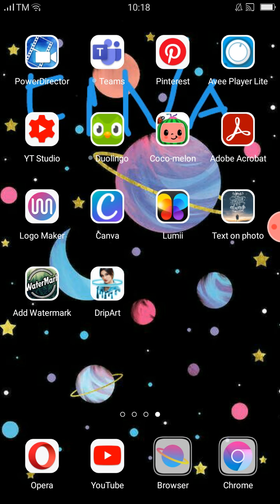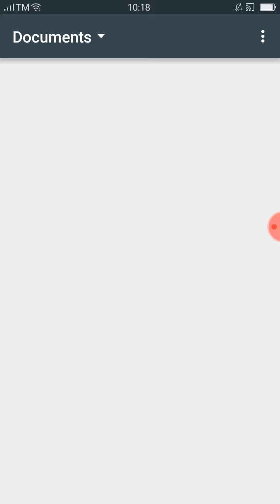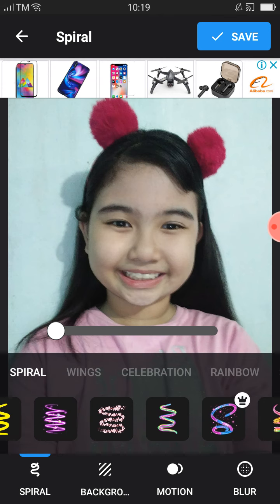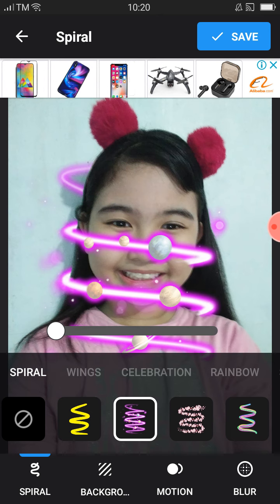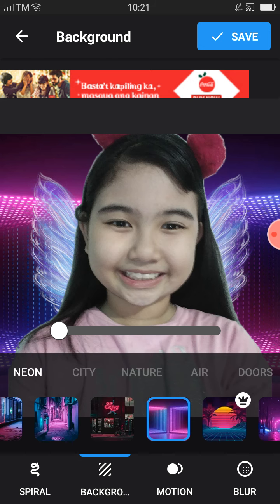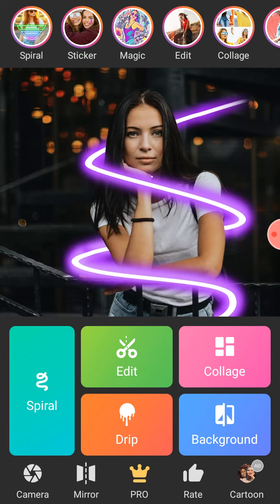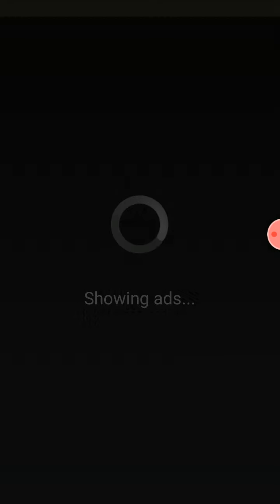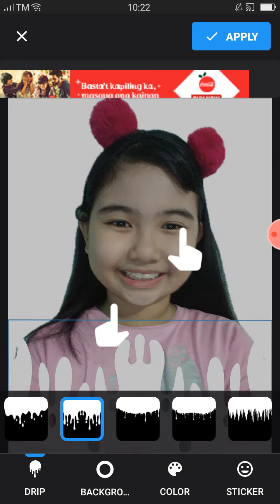How to make dripping effect on you photos|Ameurfina Delgado